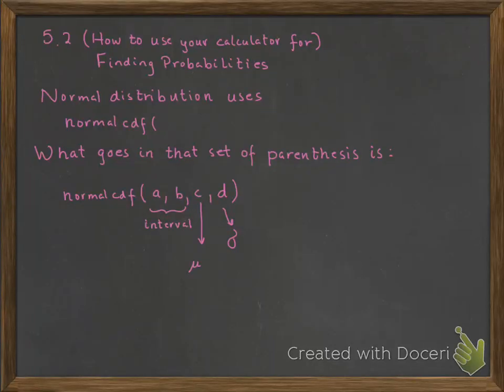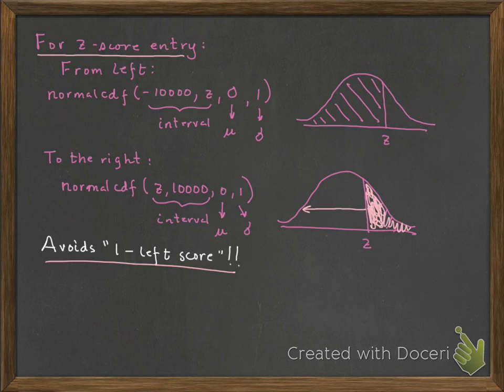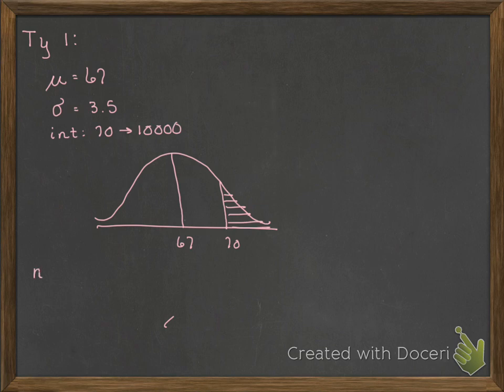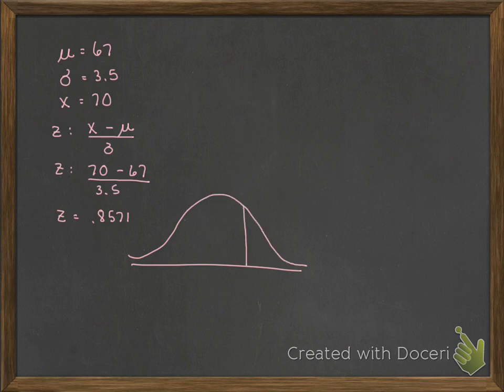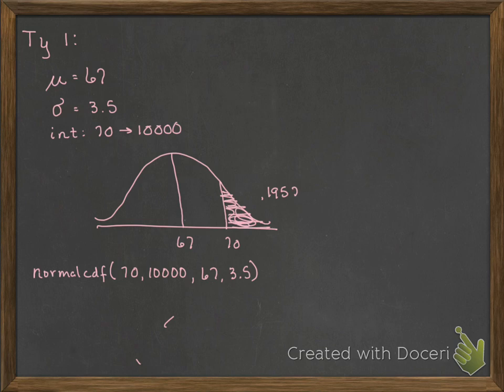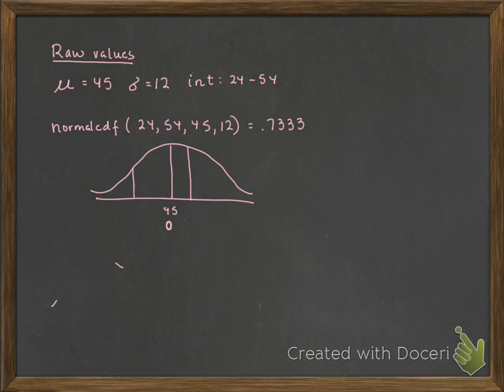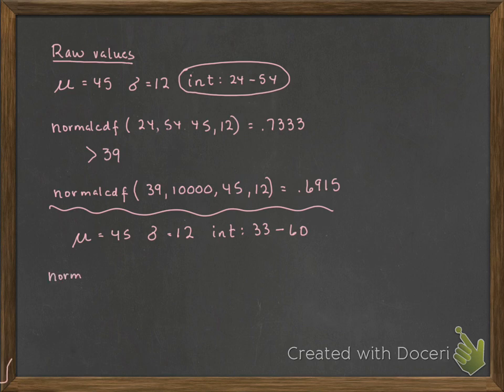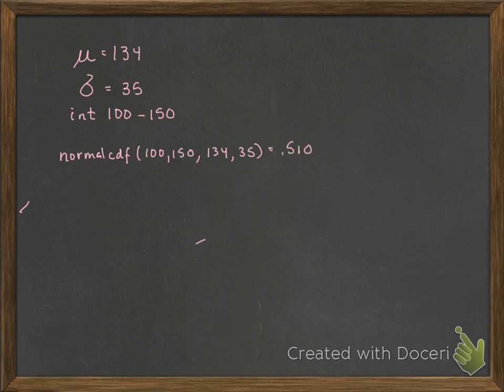Stats 5.2 Finding Probabilities